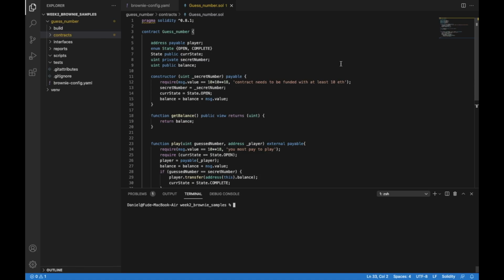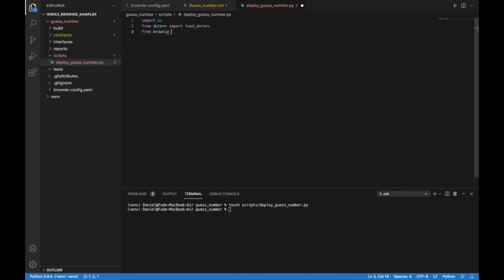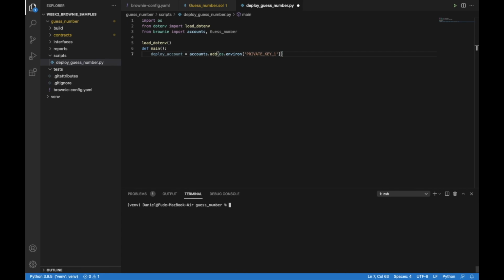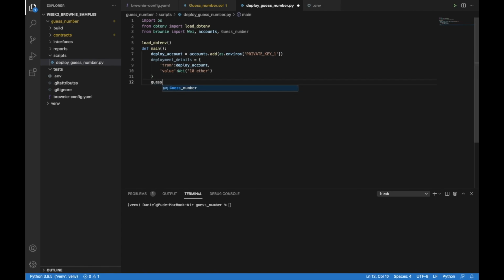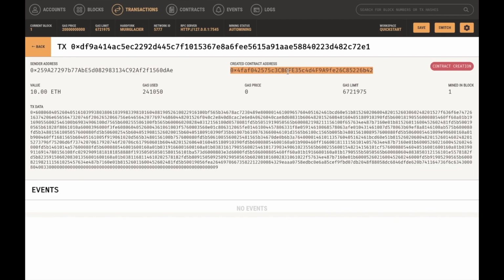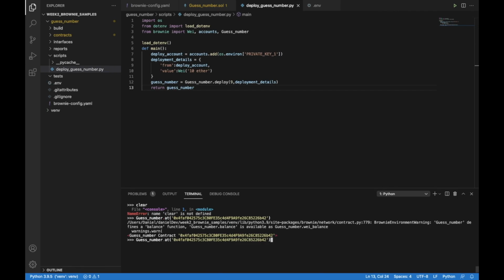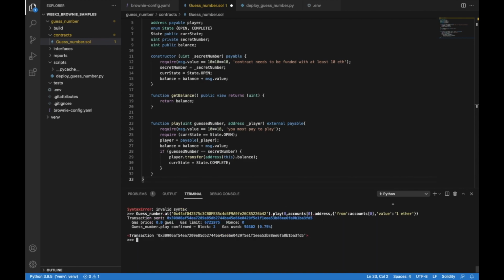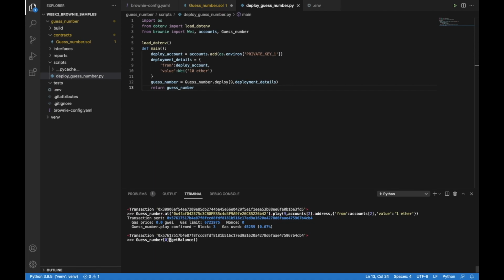Blockchain Python Programming - Python Blockchain Programming With Brownie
Brownie allows to deploy our Smart Contracts through scripts. In this video we explore Brownie Scripts for deploying Smart Contracts and we learn how to interact with deployed contracts through Brownie's console.